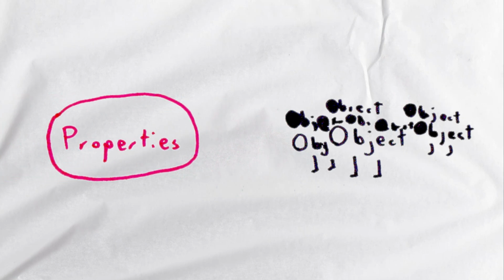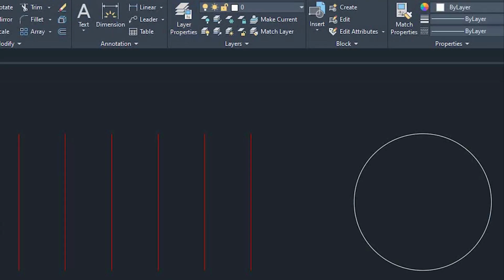Layers in Software - Simply Explained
This is the first animated tutorial I've completed and hopefully not the last! Here, the concept of layers in various software platforms is broken down and explained at a fundamental level.